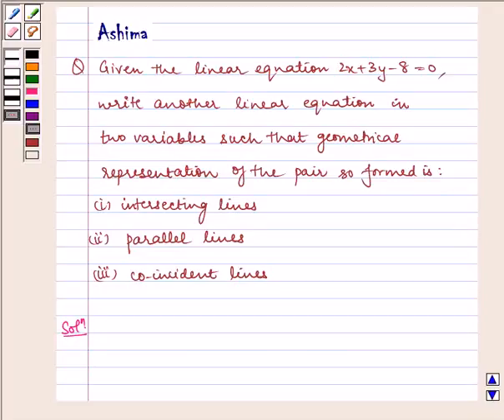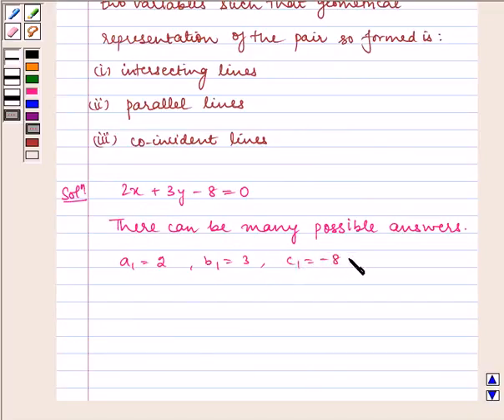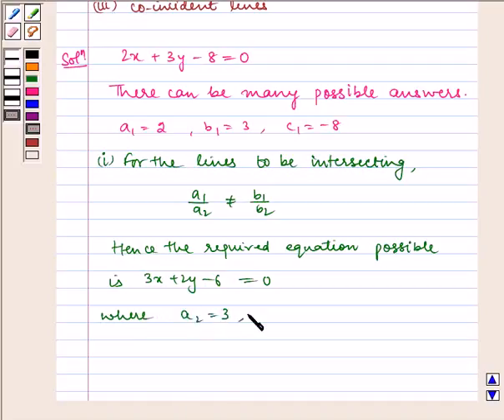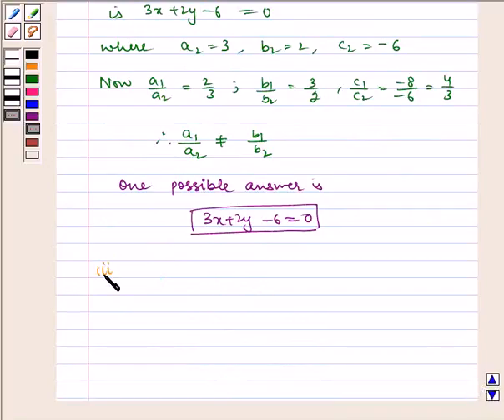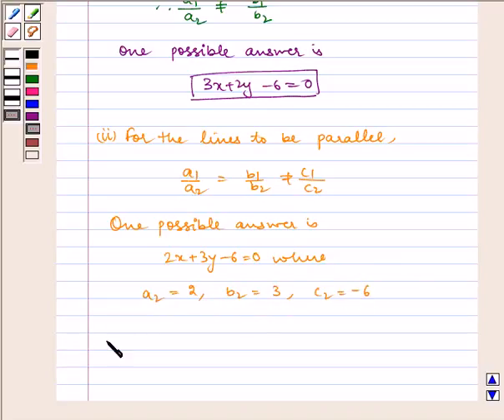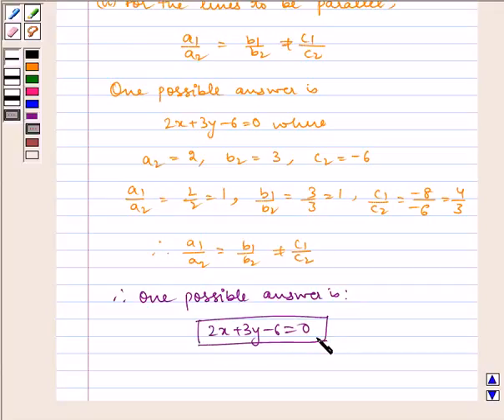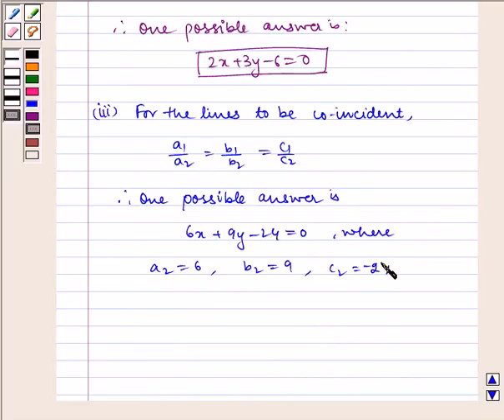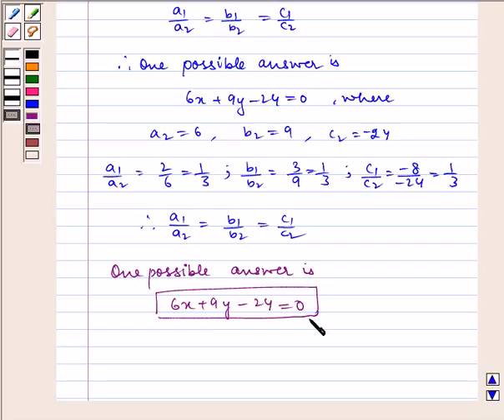Maths X NCERT 2007 3 3 2 6